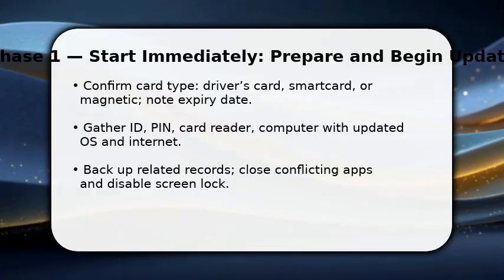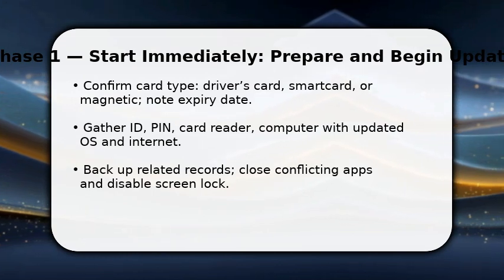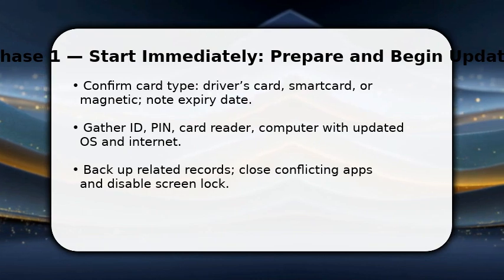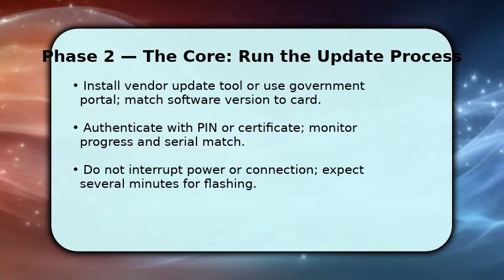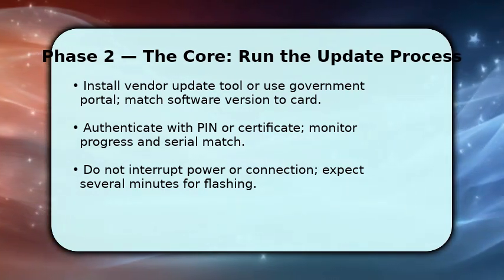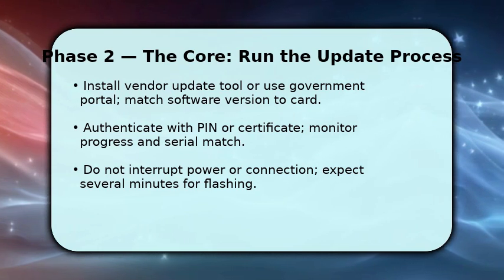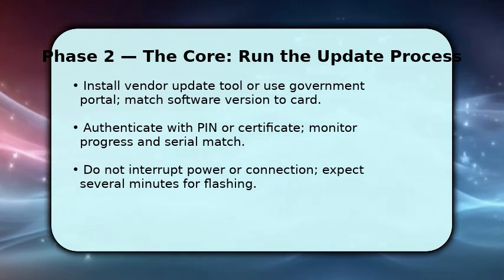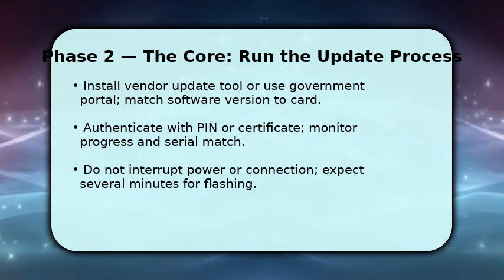How to Update Drivers Card - Full Guide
How to Update Drivers Card - Full Guide | 🔒 Surfshark VPN Deal — Stay private and secure. $1.99/mo + 3 Months Free ▸

Learn the step-bythy process of updating your computer's graphics card drivers with our comprehensive guide. From checking compatibility to installation, we cover all bases for a smooth experience.